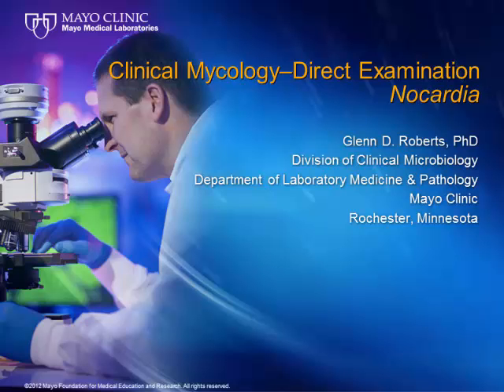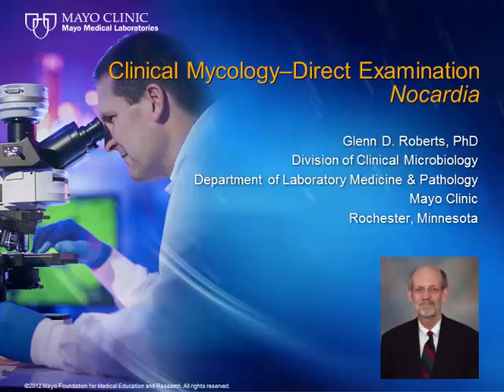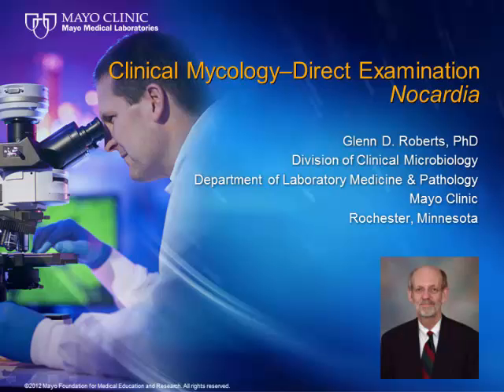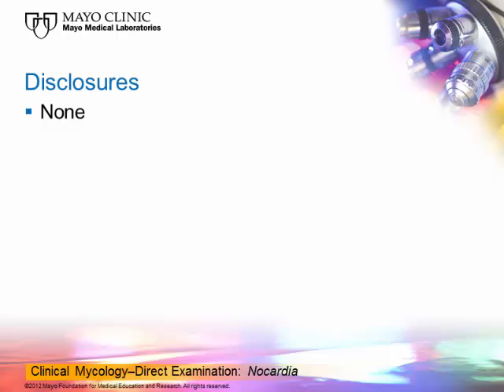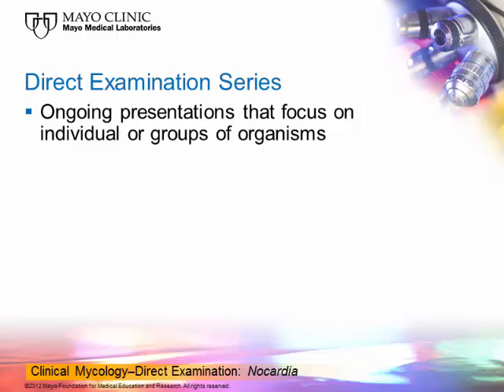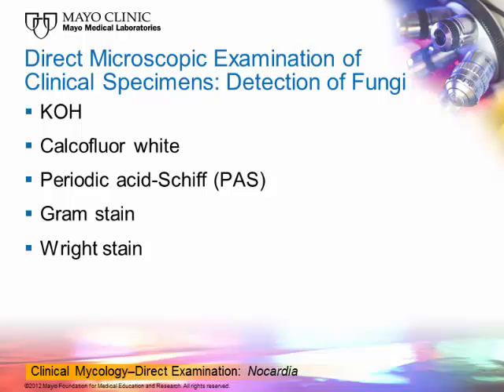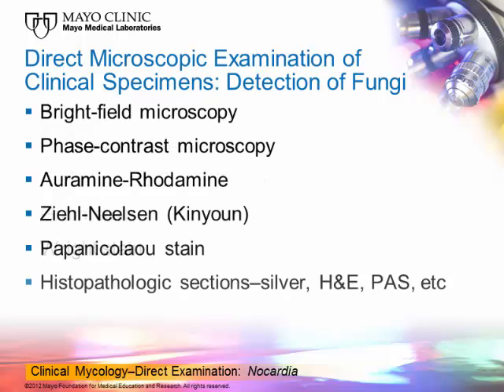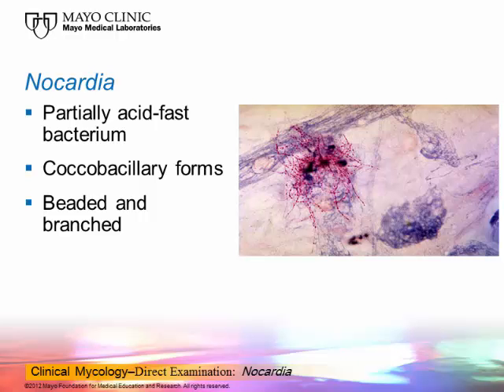Clinical Mycology: Direct Examination Series: Mycetoma [Hot Topic]